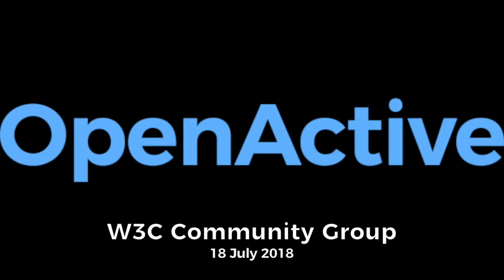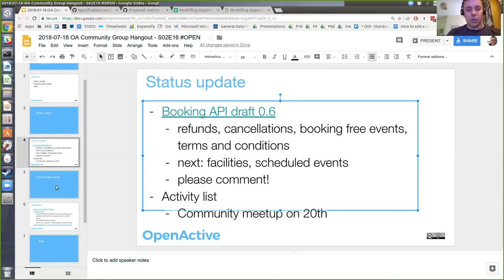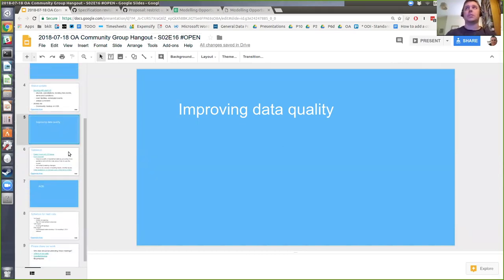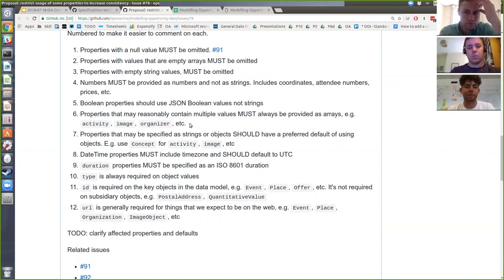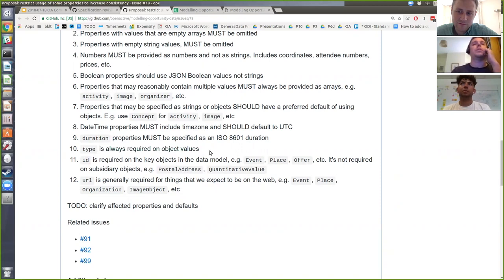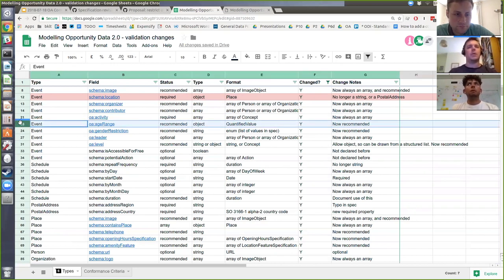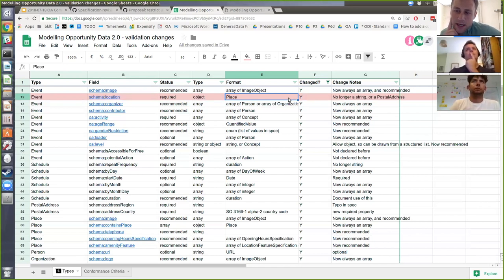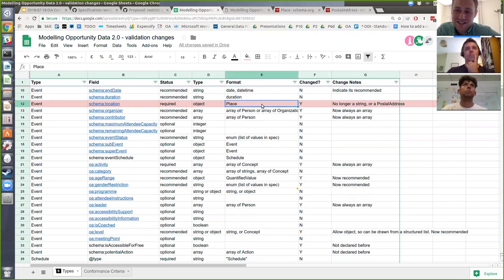OpenActive W3C Community Group Meeting / 2018-07-18